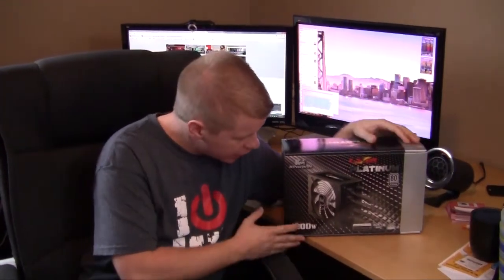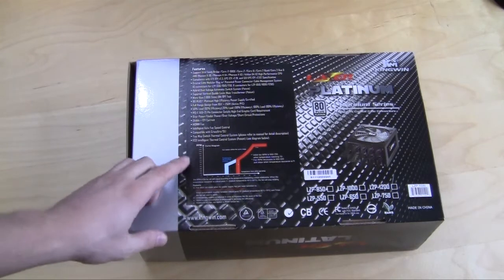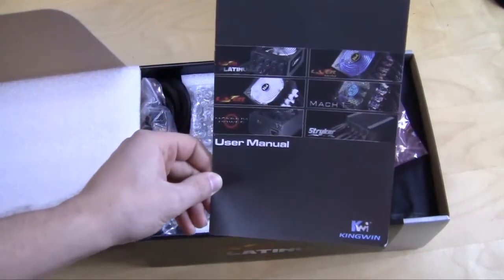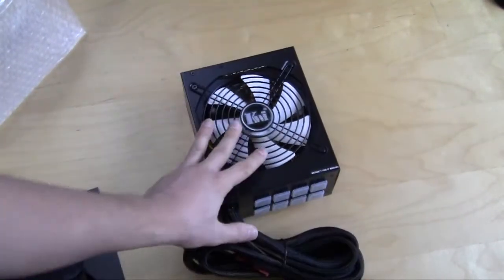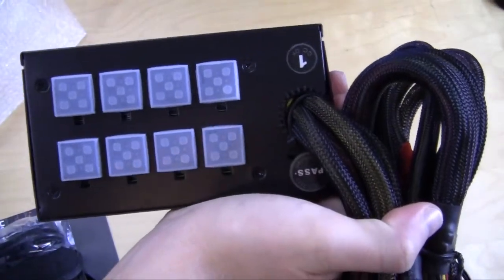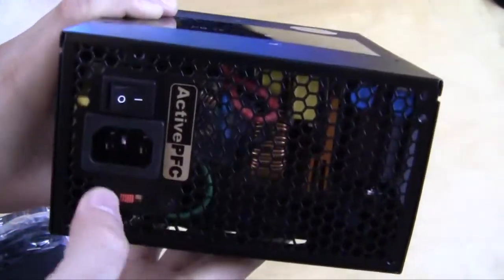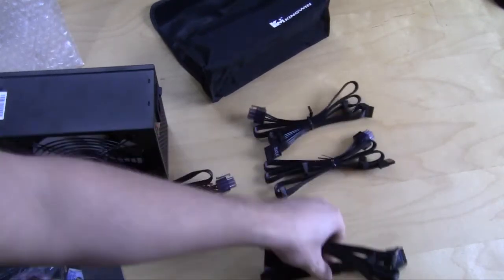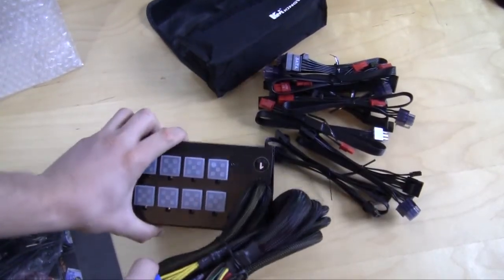Kingwin Lazer Platinum 1000W Power Supply Unboxing & Overview